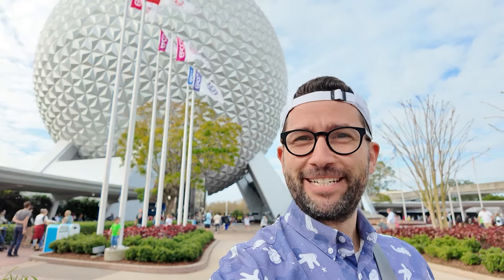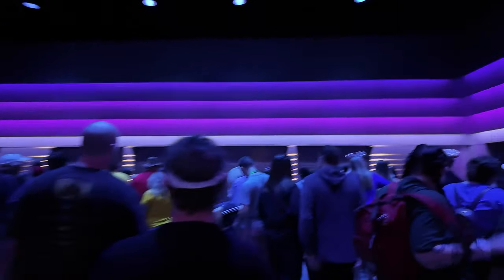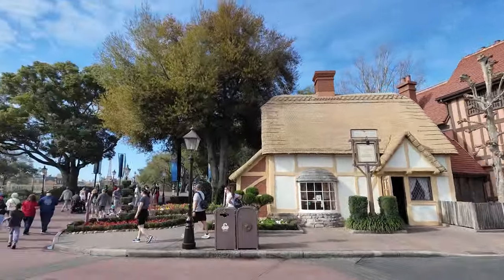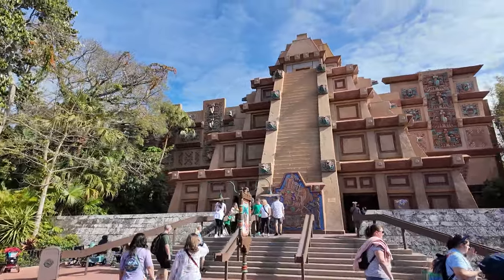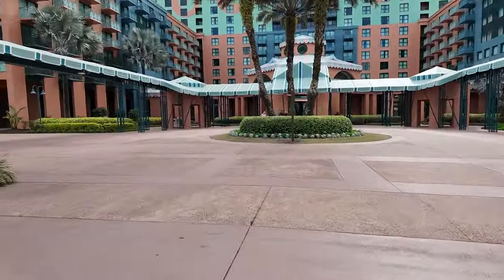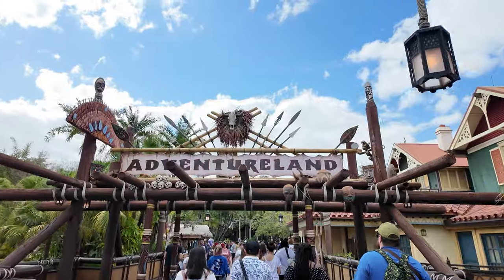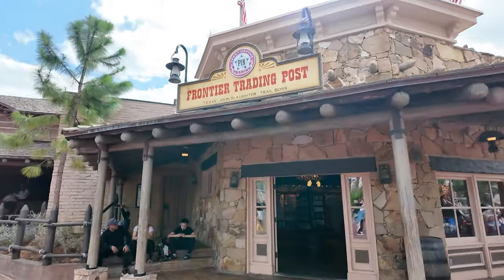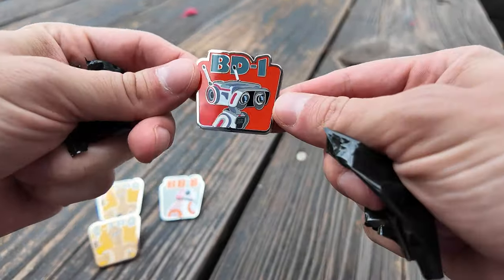Epcot, Magic Kingdom, Pirates of the Caribbean, Guardians of the Galaxy Cosmic Rewind